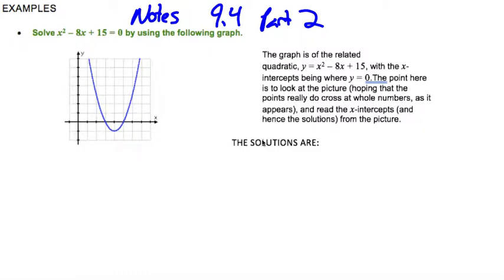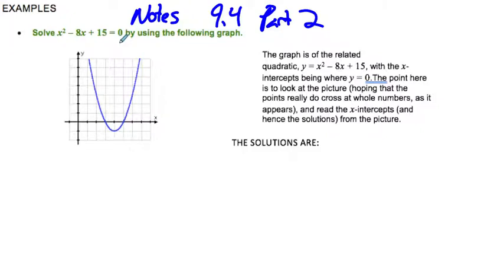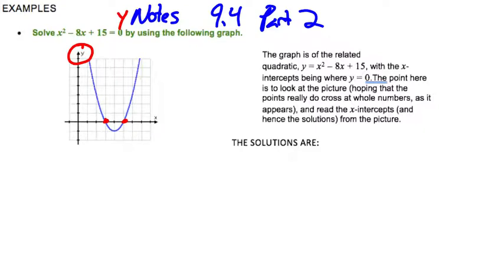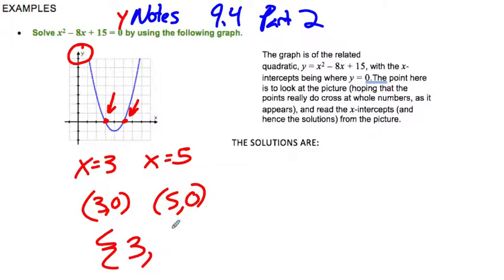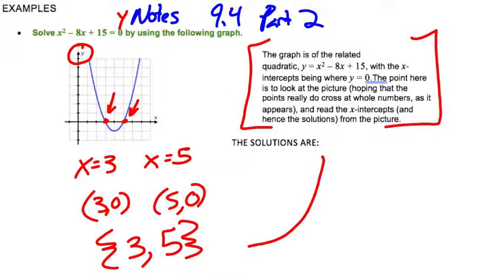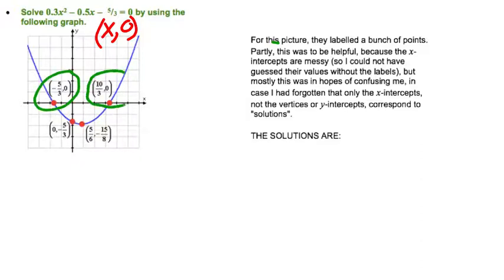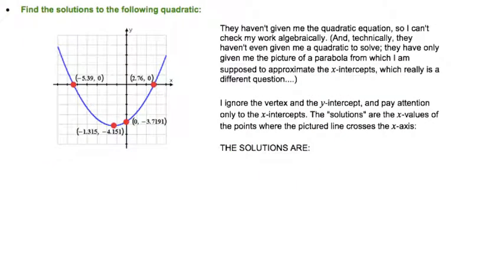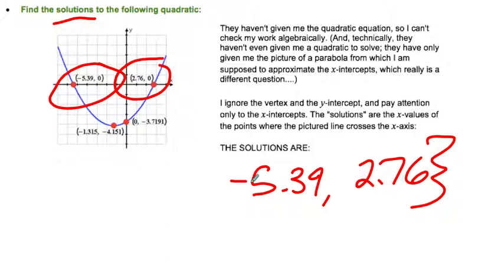9.4 notes part 2 Graphing Solutions to Quadratics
9.4 notes part 2 Graphing Solutions to Quadratics